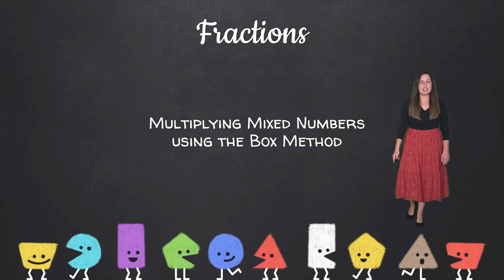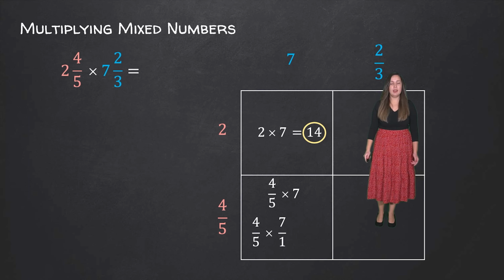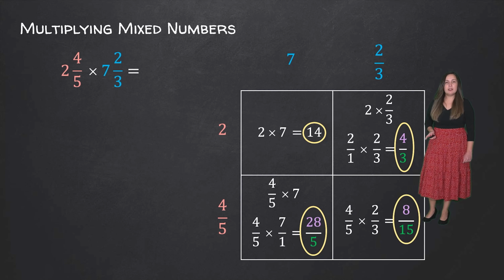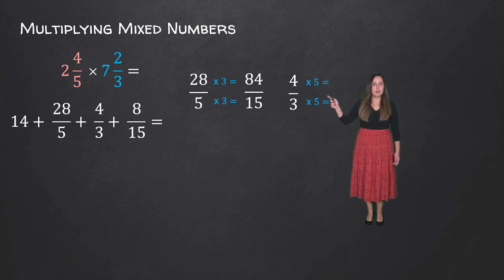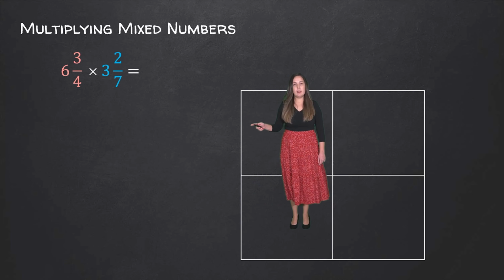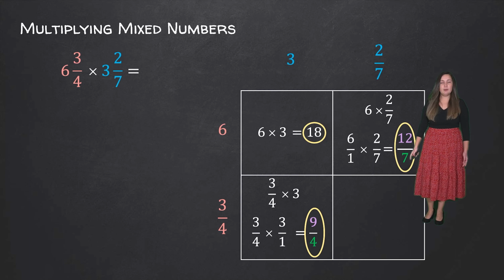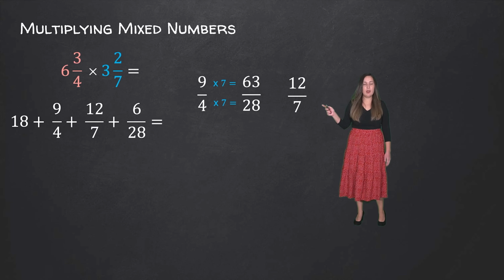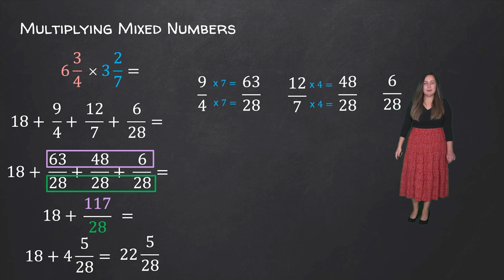Fractions - Multiplying Mixed Numbers using the Box Method